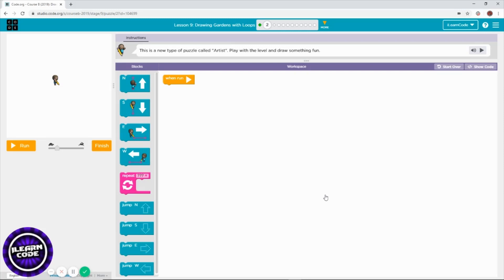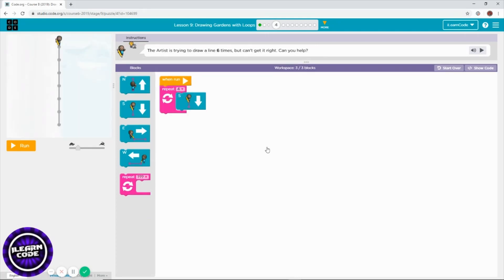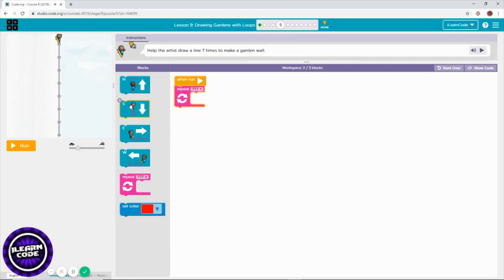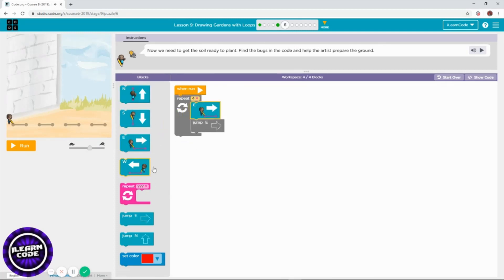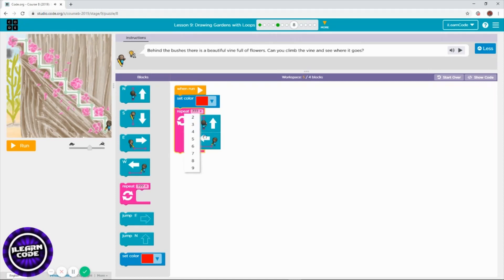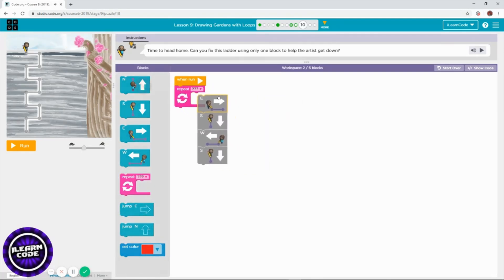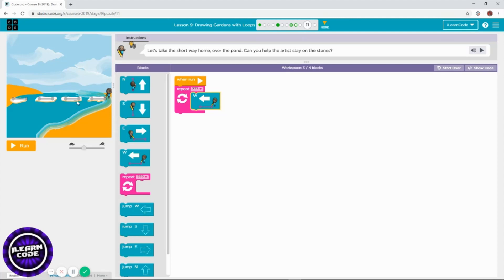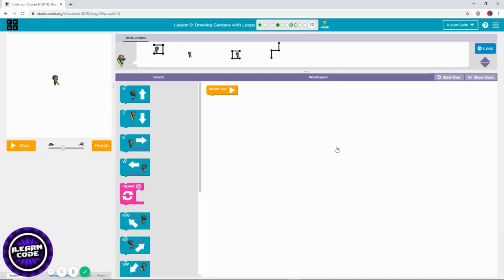Code.org - Course B (2019) Lesson 9: Drawing Gardens with Loops